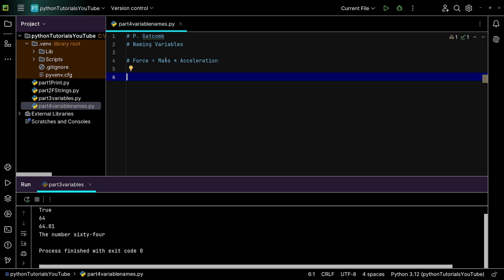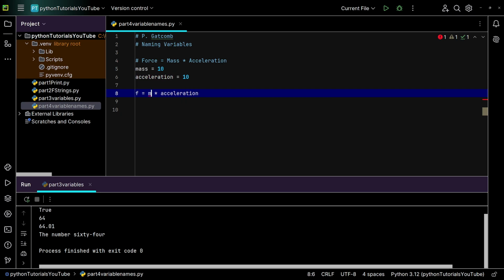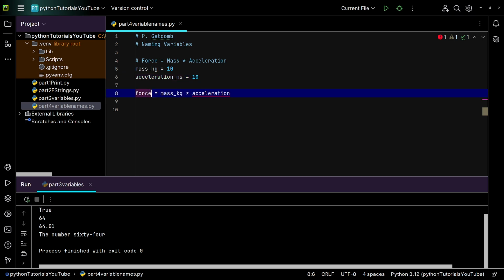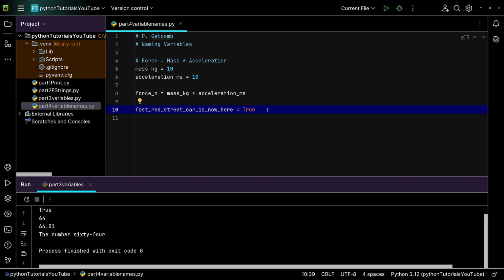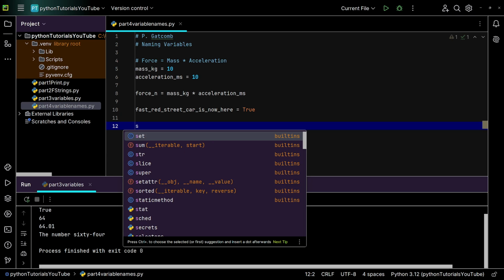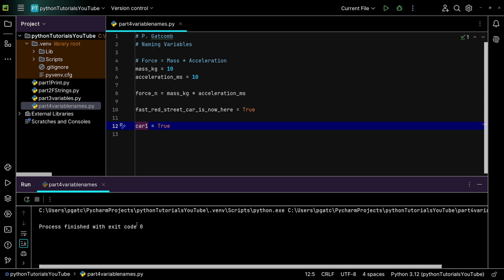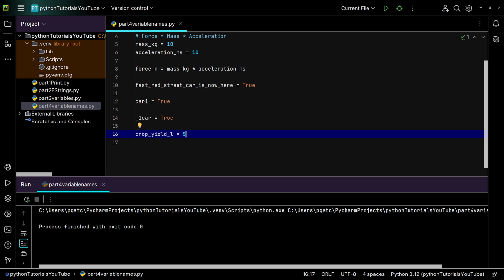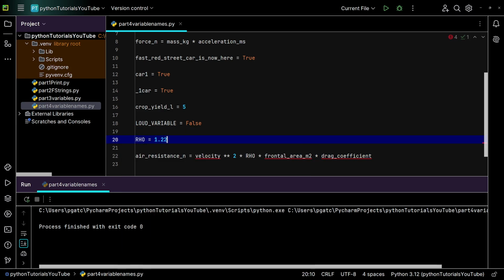Byte-Sized Python Tutorial Part 4: Variable Names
In this video, we show off some of the dos and don't about naming variable in python.